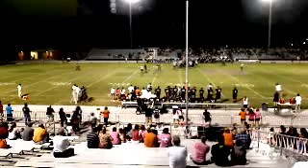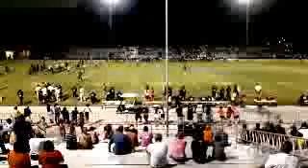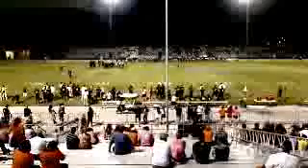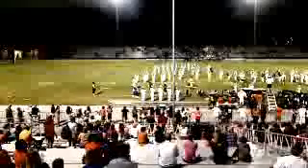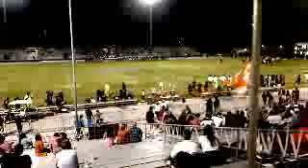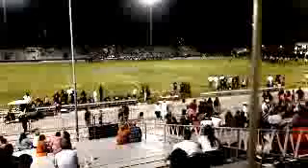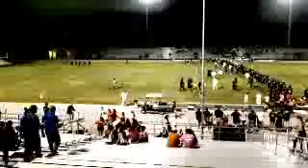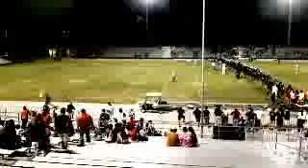Venice vs. Sarasota High School Football broadcast (2nd, 3rd, 4th quarters) 10/11/13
Doug Miles and Ed Schneider call the Venice Indians vs. Sarasota Sailors football game from Sarasota High School (10-1-23) (dougmilesmedia)